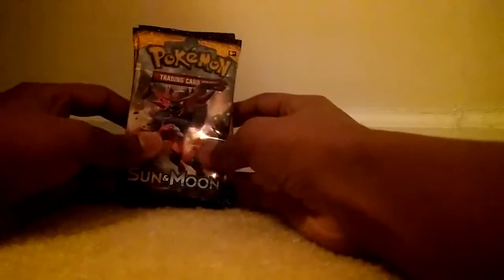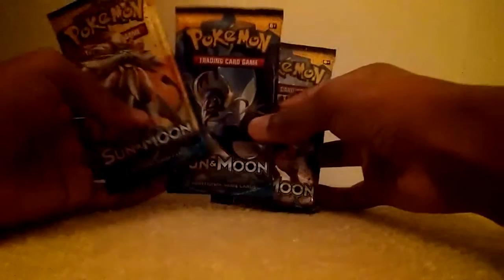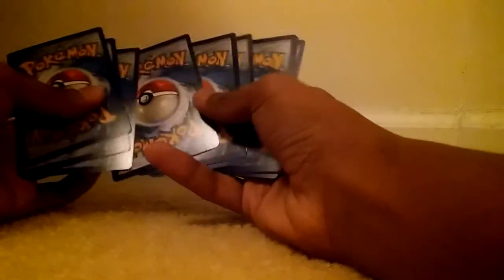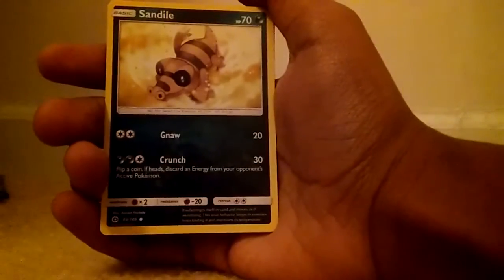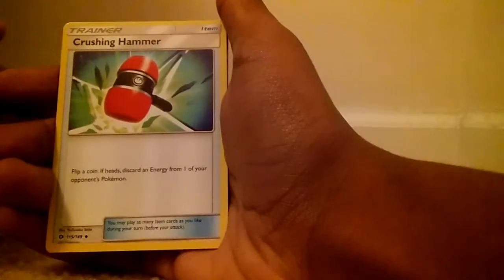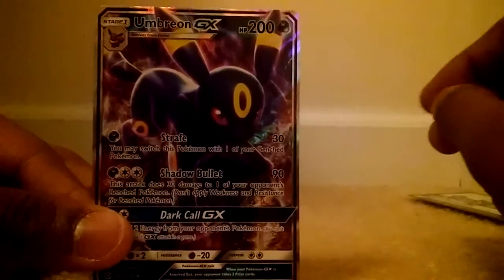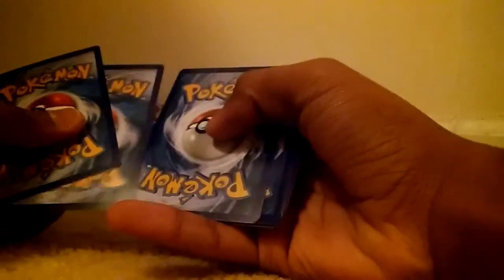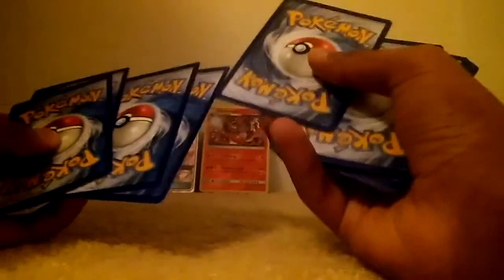Pokemon Sun Moon TCG Opening #1- OUR FIRST PACK